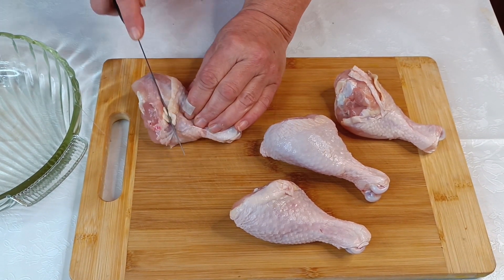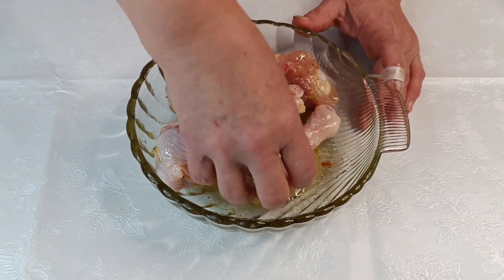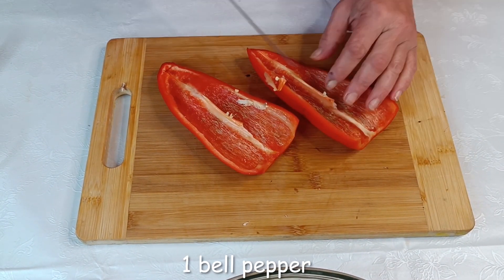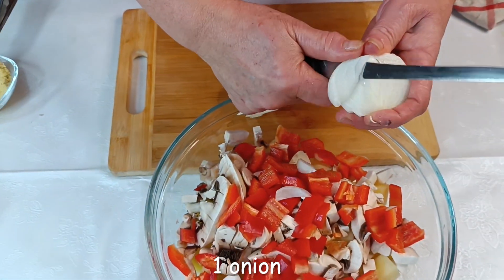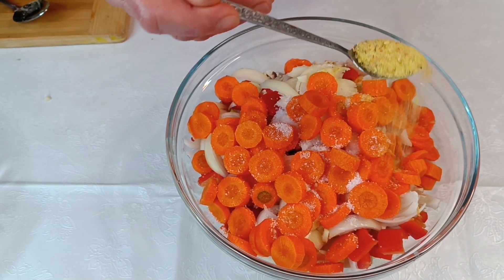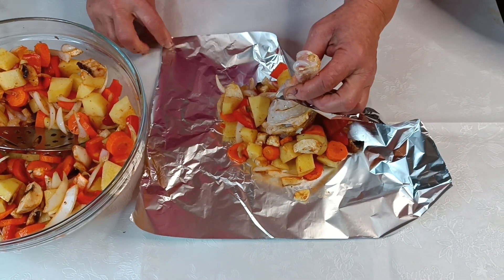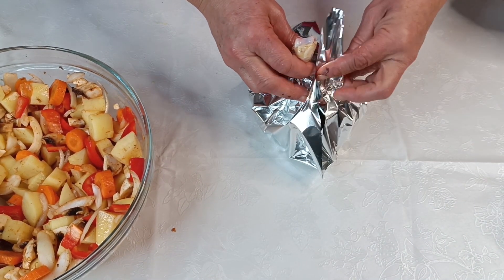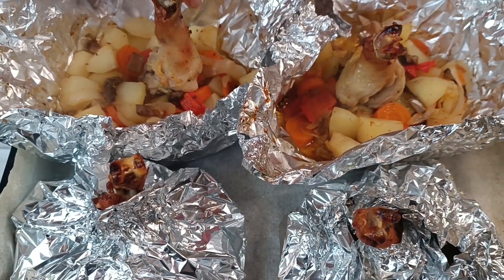Quick and healthy dinner ❗Chicken drumsticks in foil 🍗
Ingredients:
4 drumsticks
1 Tbsp vegeta/salt
oil
5 potatoes
mushrooms 200-300g (2-3 cups)
1 bell pepper
1 onion
2 cloves of garlic
2 carrots
1 tsp salt
1 tsp vegeta
1 1/2 tsp sweet ground red pepper
black pepper